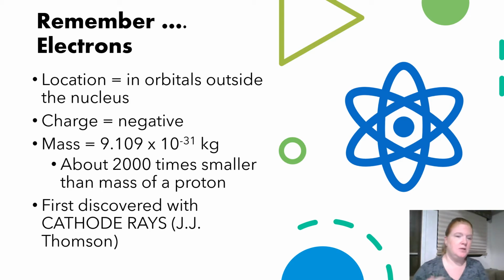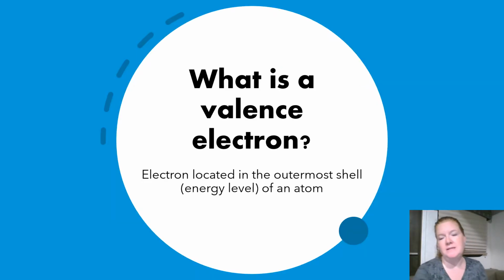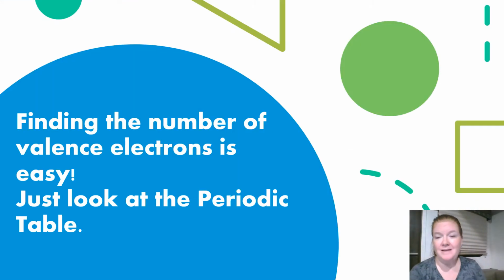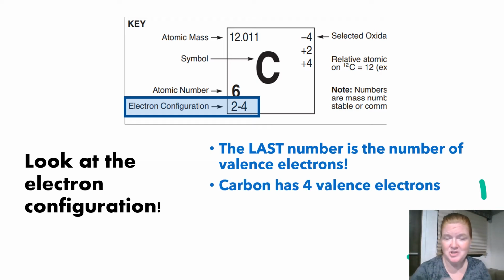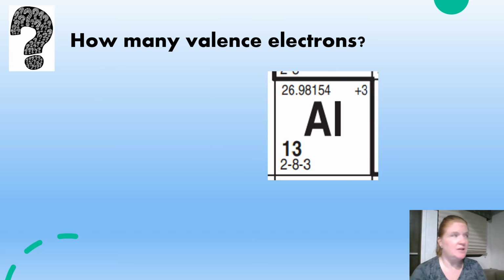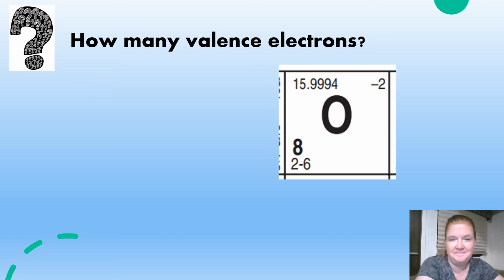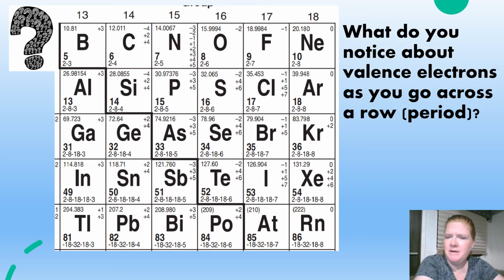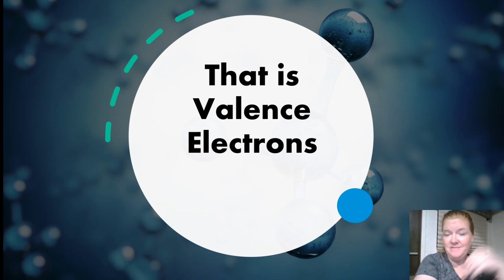Valence Electrons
This video covers the topic of valence electrons - what are they, where are they found and how to use the electron configuration on the Periodic Table to find the number of valence electrons.